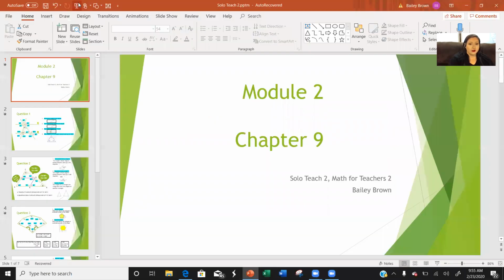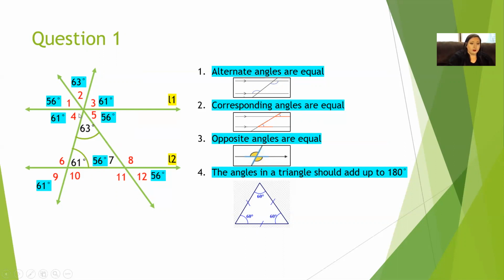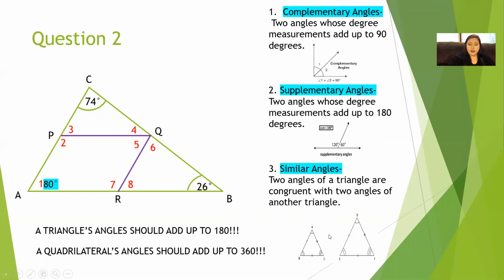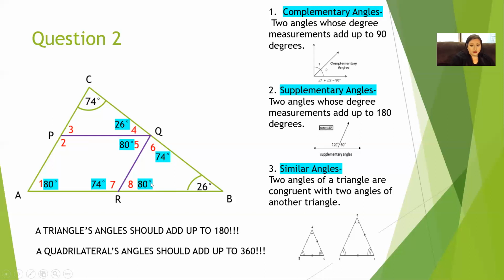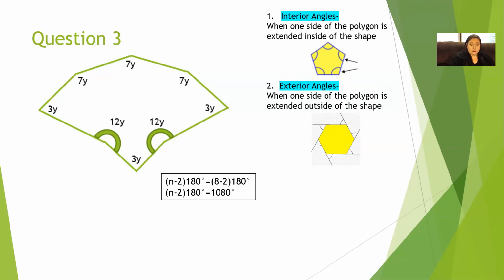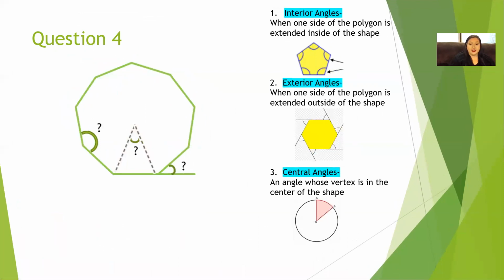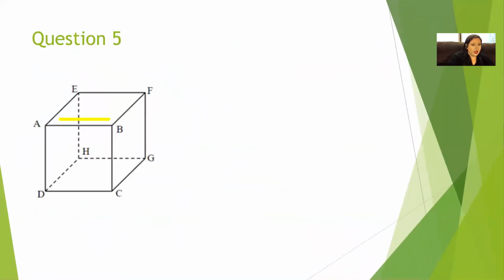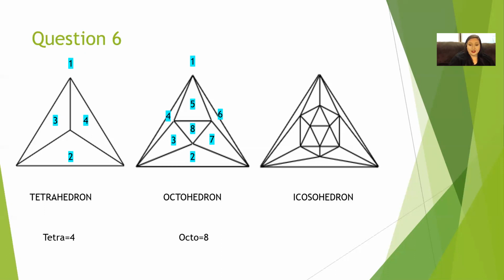Bailey Brown, Math for teachers 2, solo teach 2, spring 2020